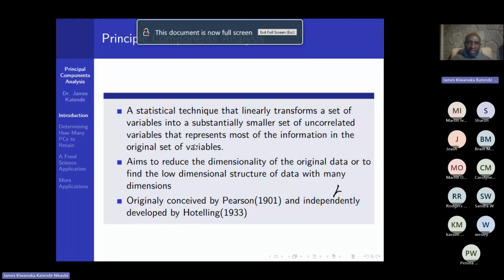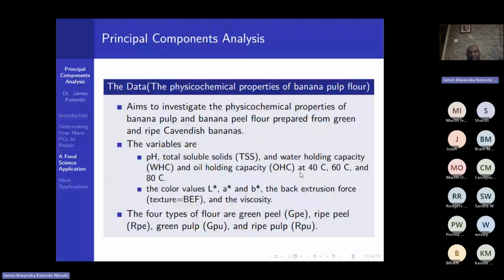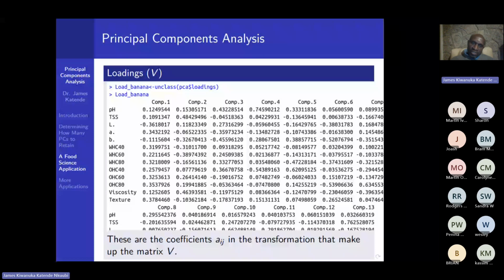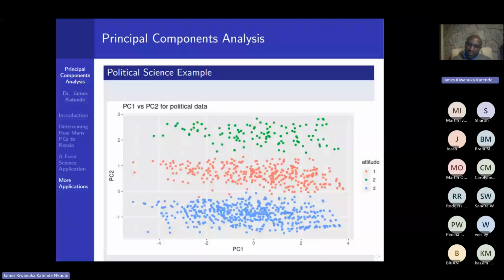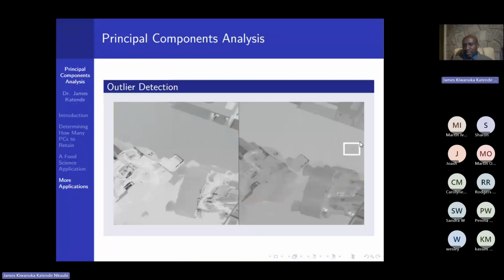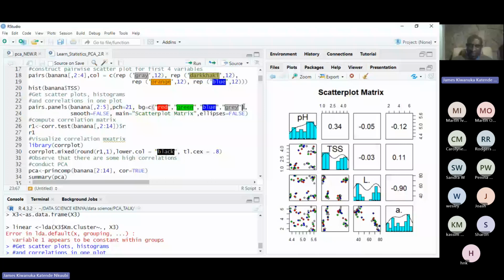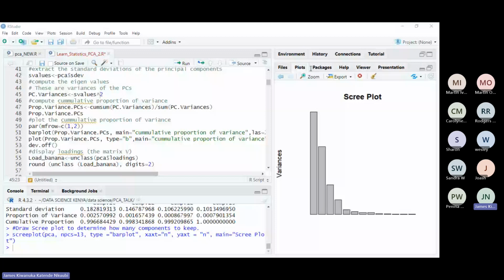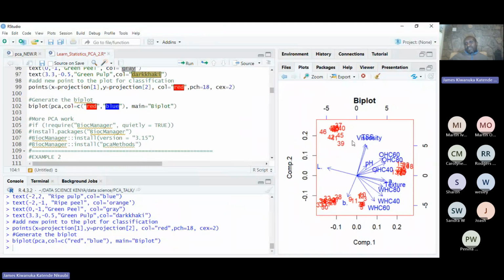Lecture_1_PCA Data science MSc 20240410 183129 PCA